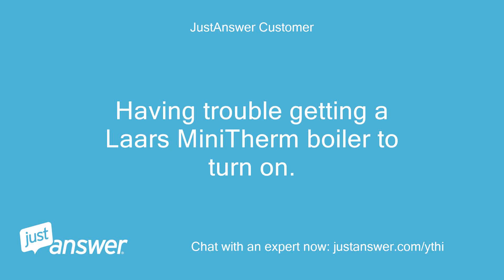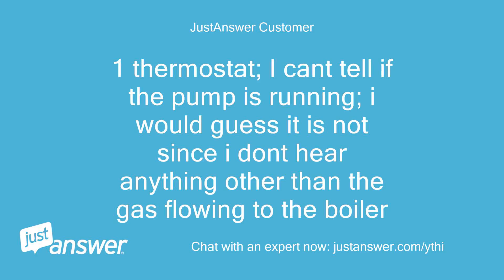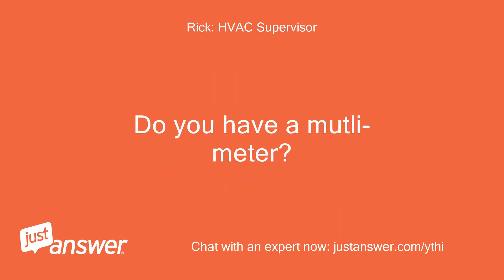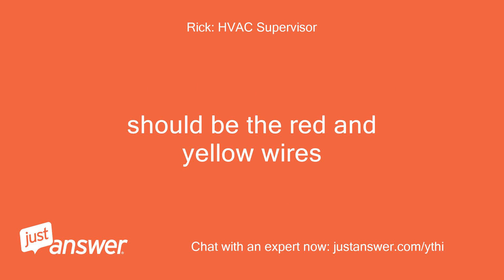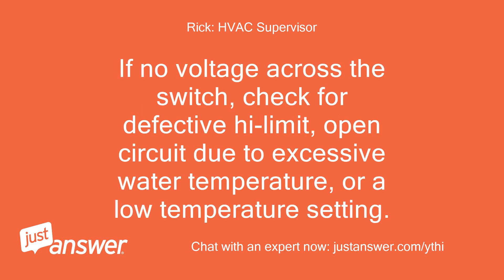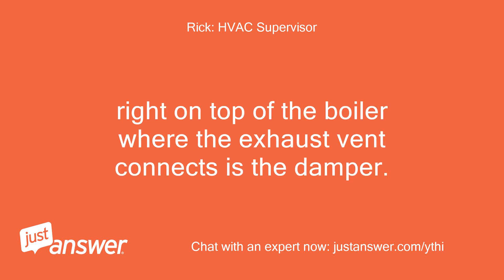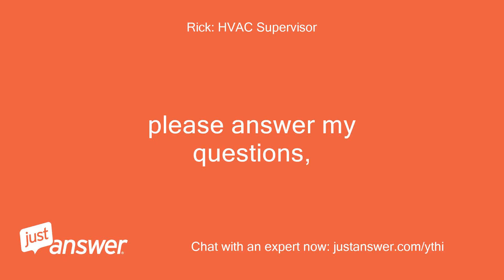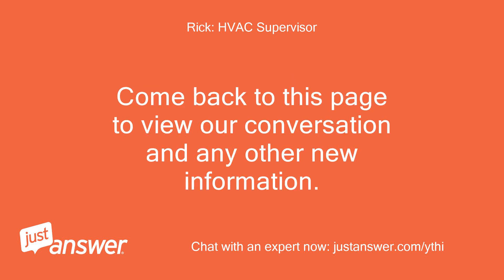Having trouble getting a Laars MiniTherm boiler to turn on.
JustAnswer Customer: Having trouble getting a Laars MiniTherm boiler to turn on.
JustAnswer Customer: Re-lit the pilot, verified water pressure, cycled power several time (and adjusted thermostat).
JustAnswer Customer: Any ideas on how to get it to turn on?
Rick: HVAC Supervisor: Welcome, I will do my best to help you with your issue
Rick: HVAC Supervisor: How many thermostats do you have?
Rick: HVAC Supervisor: Is the circulator (pump) running?
JustAnswer Customer: 1 thermostat; I cant tell if the pump is running; i would guess it is not since i dont hear anything other than the gas flowing to the boiler
Rick: HVAC Supervisor: You wouldn't hear gas flowing so I wonder if what you hear is water circulating
Rick: HVAC Supervisor: Can to find where thermostat wire connects to the boiler?
JustAnswer Customer: the heater had trouble turning on yesterday.
JustAnswer Customer: there was no water.
JustAnswer Customer: we had to fill it up.
JustAnswer Customer: it turned on but then late last night the heater shut off.
JustAnswer Customer: we had to re-light the pilot this morning.
JustAnswer Customer: i can locate the thermostat wires
Rick: HVAC Supervisor: You're going to need to probably do more than just add water.
Rick: HVAC Supervisor: If you can hear water rushing through the pipes then there is air in the system and the pump is running which means the thermostat is working
Rick: HVAC Supervisor: Do you have a mutli-meter?
JustAnswer Customer: am i going to check the voltage at the (thermostat) controls connector?
JustAnswer Customer: or the ac line?
Rick: HVAC Supervisor: Ok the first thing to check is if you have 24 volts from the transformer secondary, you need to remove the control box cover and check for 24 volts across the transformer seconadry
Rick: HVAC Supervisor: should be the red and yellow wires
Rick: HVAC Supervisor: if you have 24 volts try the following
Rick: HVAC Supervisor: Perform the following series of tests with one meter lead attached to the yellow wire on the transformer.
Rick: HVAC Supervisor: Place the second lead on the “HEAT” connection on the terminal board.
Rick: HVAC Supervisor: Turn the wall thermostat high enough to call for heat.
Rick: HVAC Supervisor: If the meter fails to register 24 volts, the thermostat or its circuit may be defective.
Rick: HVAC Supervisor: Place the second lead on the purple wire terminal on the hi-limit switch.
Rick: HVAC Supervisor: If no voltage across the switch, check for defective hi-limit, open circuit due to excessive water temperature, or a low temperature setting.
Rick: HVAC Supervisor: But first
Rick: HVAC Supervisor: does your boiler have a motorized vent damper?
Rick: HVAC Supervisor: or a draft inducing fan?
JustAnswer Customer: on vent damper/fan, i dont know, how can you tell?
Rick: HVAC Supervisor: does you boiler vent into a chimney?
Rick: HVAC Supervisor: Then you probably have a vent damper.
Rick: HVAC Supervisor: right on top of the boiler where the exhaust vent connects is the damper.
Rick: HVAC Supervisor: It has a small motor stick out the side.
Rick: HVAC Supervisor: When you turn the power off then on you should hear this damper open.
Rick: HVAC Supervisor: When it's open the flat part of the shaft will be vertical.
Rick: HVAC Supervisor: Is the damper open?
Rick: HVAC Supervisor: did you hear it open?
JustAnswer Customer: do think this problem is caused by poor exhaust
JustAnswer Customer: i am two floors up from the heater
JustAnswer Customer: 3 floors
Rick: HVAC Supervisor: please answer my questions,
JustAnswer Customer: i have go downstairs and try these suggestions.
Rick: HVAC Supervisor: The only way we can figure this out is if we troubleshoot this
Rick: HVAC Supervisor: It's not an easy fix
Rick: HVAC Supervisor: I'm going to switch to the Q&A format since there will be a lag between my suggstions and your response.
Rick: HVAC Supervisor: I can also post pictures there
Rick: HVAC Supervisor: Our chat has ended, but you can still continue to ask me questions here until you are satisfied with your answer.
Rick: HVAC Supervisor: Come back to this page to view our conversation and any other new information.
Rick: HVAC Supervisor: What happens now?
Rick: HVAC Supervisor: Or, you can reply to me using the box below.
Rick: HVAC Supervisor: Your vent damper will look something like this